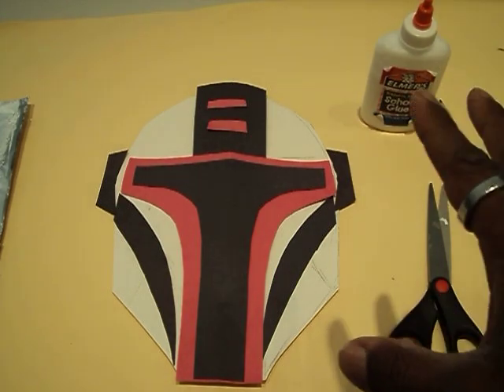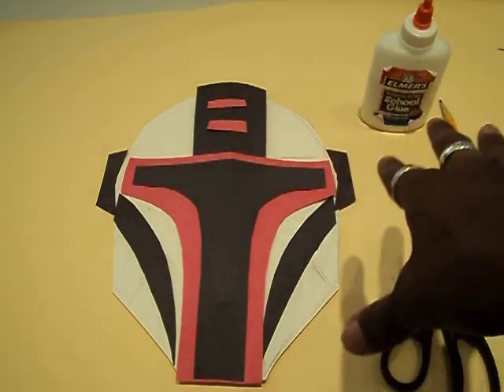How to make a Mandalorian mask for little kids.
Students will learn how to make a Star Wars Mandalorian mask out of construction paper and aluminum foil. This video will be good for students PreK to elementary. please note that it would be best to use a elastic string to  wear the mask. However,  pieces of paper can be used to wear the mask. If you use paper to wear the mask, just make sure the paper strip goes around the head and sits above the students ears. Prek school and some Kindergarten students will need help cutting the pieces. Adults should draw the parts of the mask and allow the kids to cut them out and glue them in place. Allow kids to learn by doing. This is a family based project so enjoy the time together.